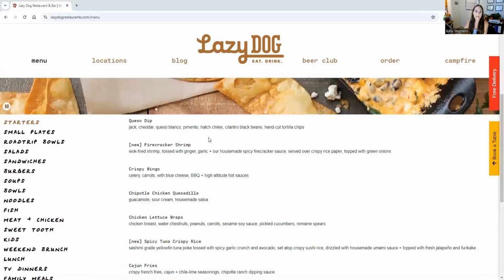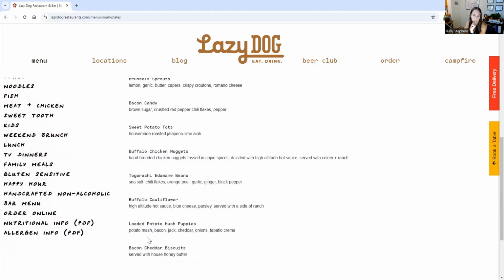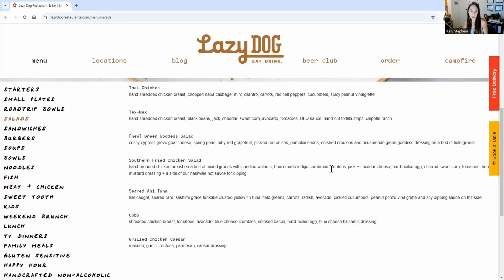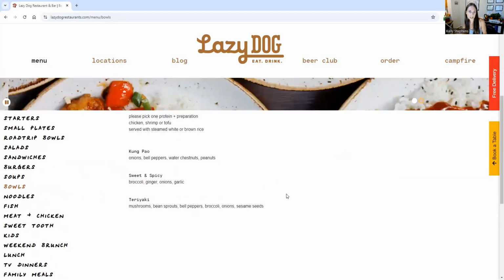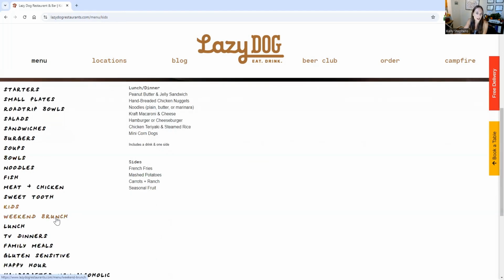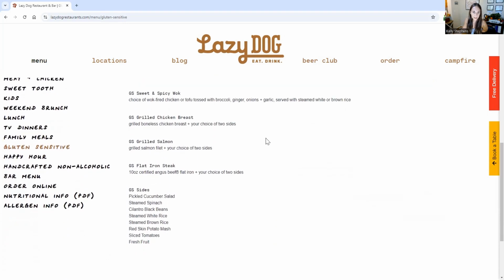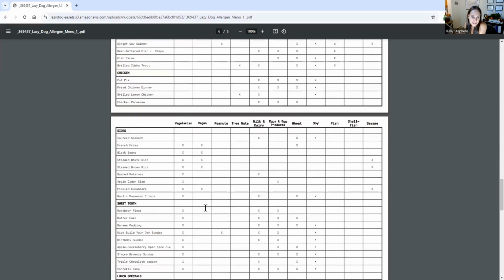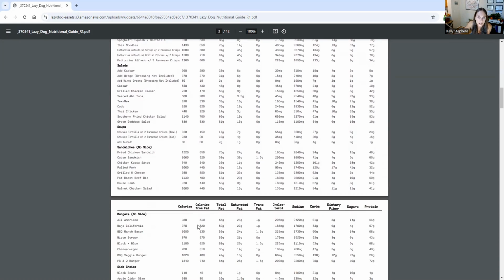Plant-Based Guide to Eating Out at Lazy Dog Restaurant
Find hidden vegan gems at Lazy Dog with Kelly, certified nutritionist and detox specialist. In this episode, learn:

 - Secret vegan menu items
 - Smart ordering strategies
 - Expert tips for navigating the menu
 - Healthy swaps and customization tricks

Whether you're vegan, health-conscious, or curious about plant-based options, this guide will help you dine confidently and deliciously at Lazy Dog.